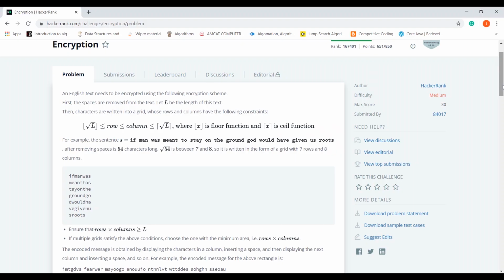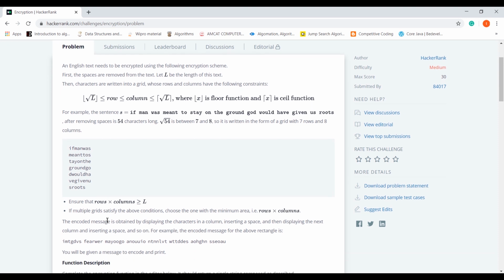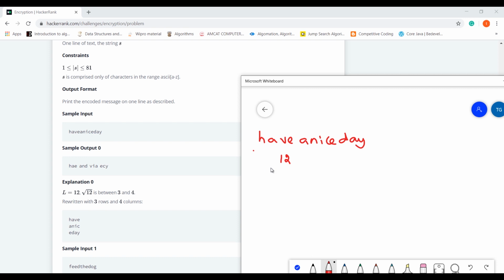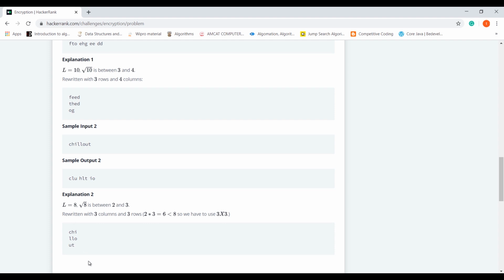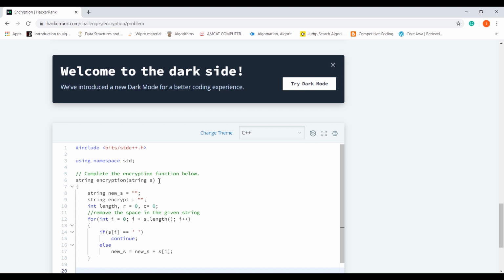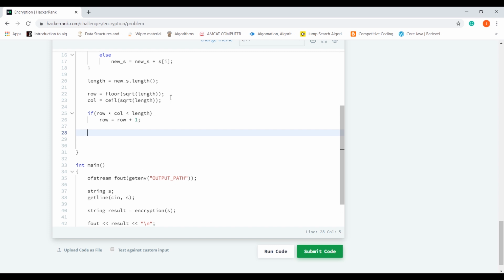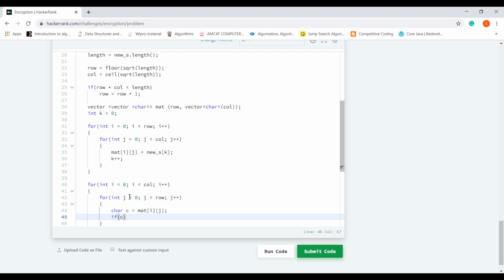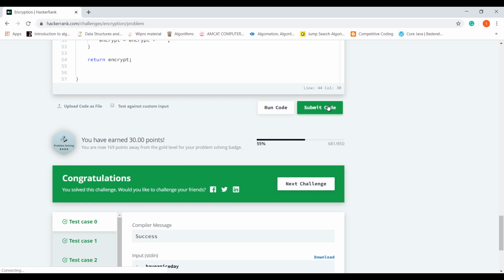5 Lab 2 , Solutions 3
Videos are better than any other form of explanations/solutions to learn a concept  / a question. The video provides you with the detailed explanation of an important question / concept that enhances your placement preparation.